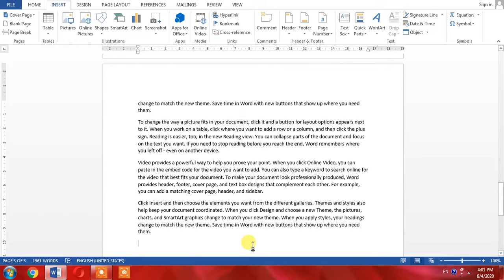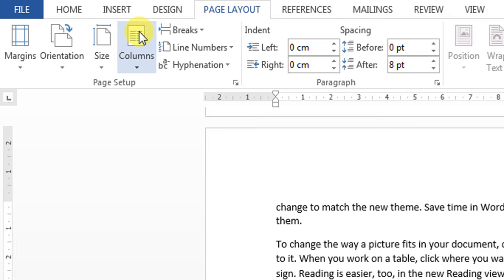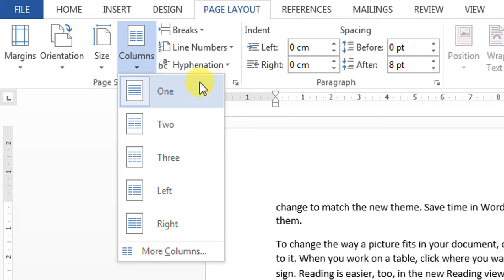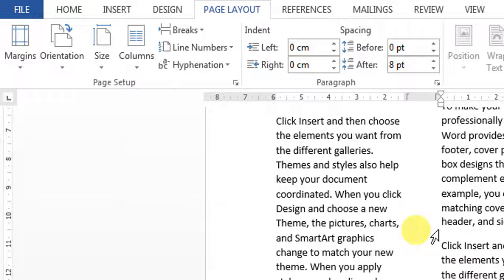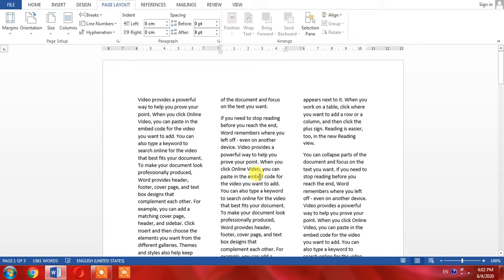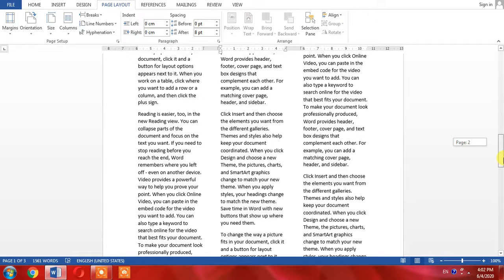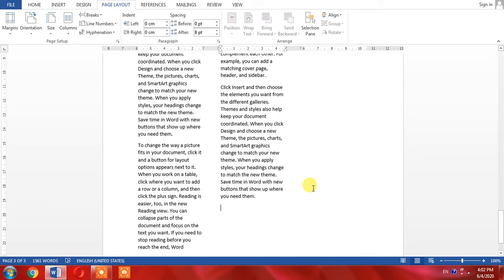How To Type Text In 3 Columns In Microsoft Word | Showing Text In Three Columns in Word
How To Type Text In 3 Columns In Microsoft Word | Showing Text In Three Columns in Word | Write Text In 3 columns In word
this tutorial of Microsoft Word describes how to type text in three columns in Microsoft word.
this tutorial works in Microsoft word 2007, 2010, 2013, 2016 and 365 in 2020